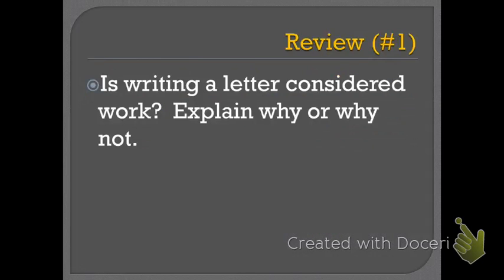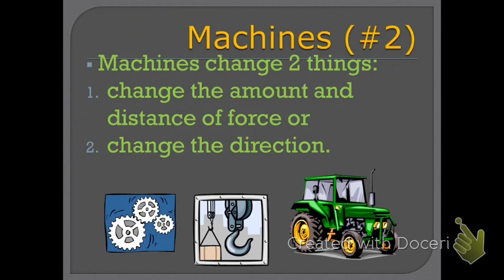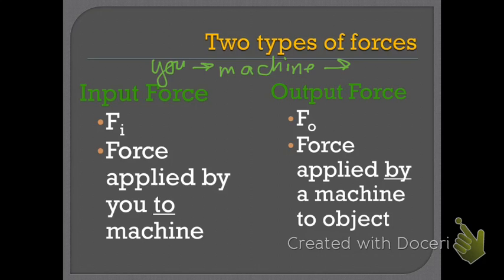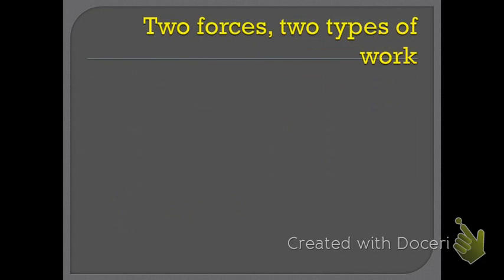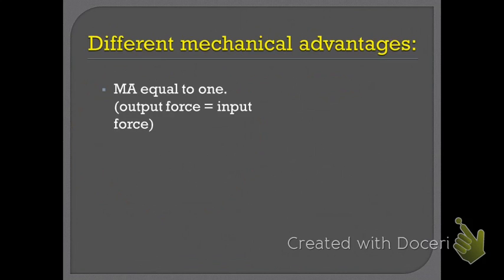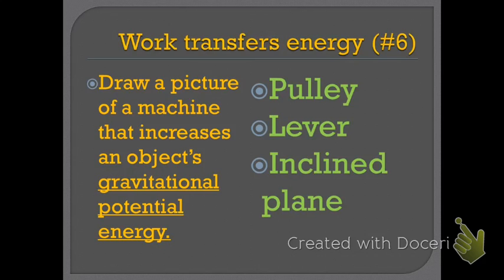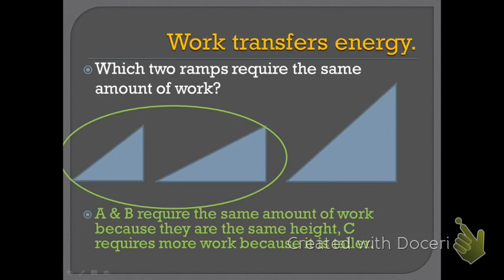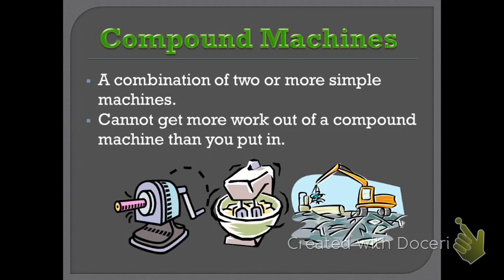section 5 1 presentation allen